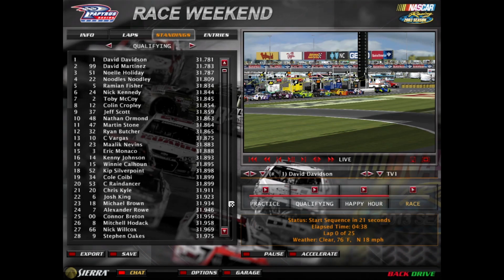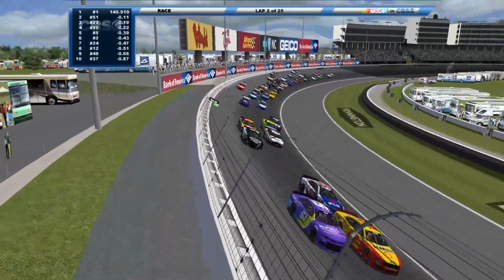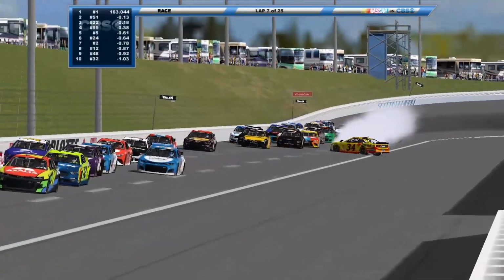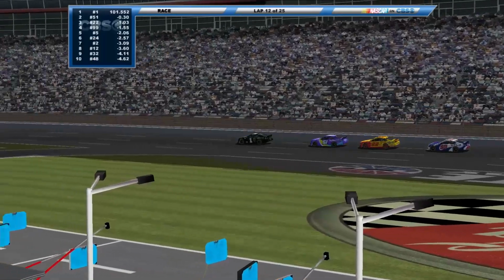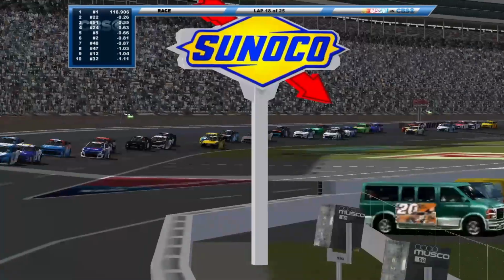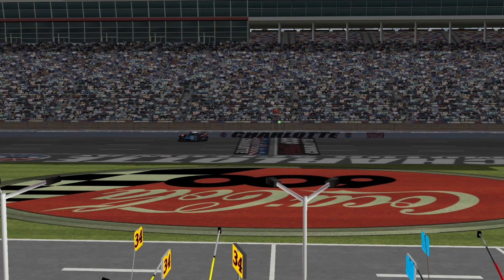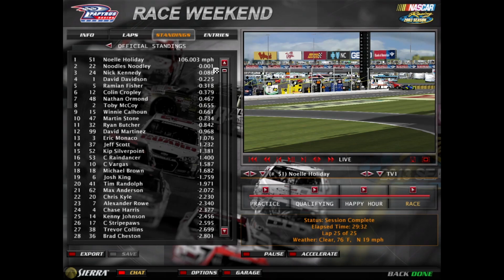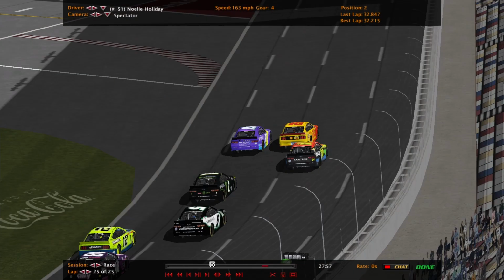ISCR Cup Series - S15 - All-Star Showdown presented by Camping World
Top 20 advance to the All-Star Race.